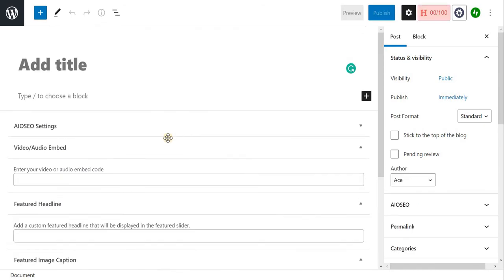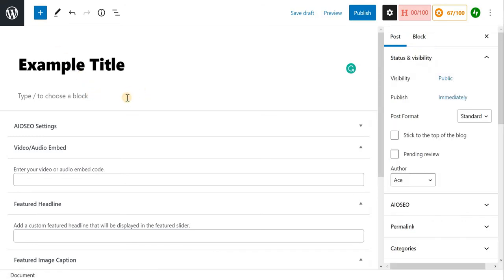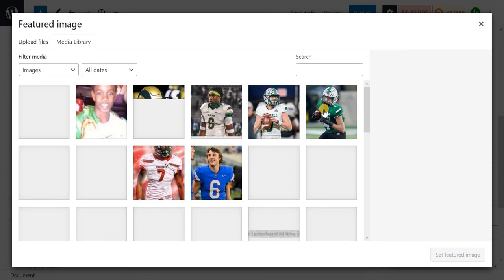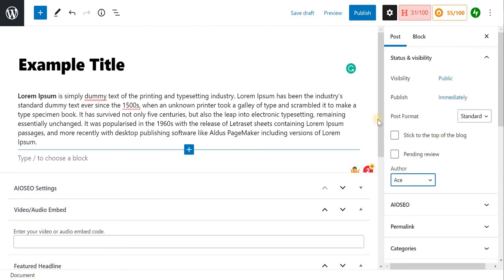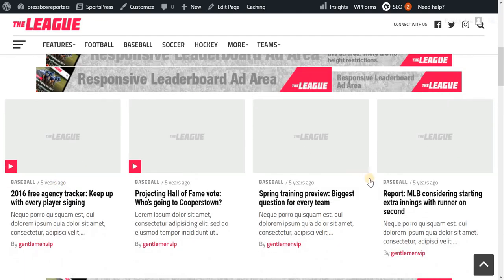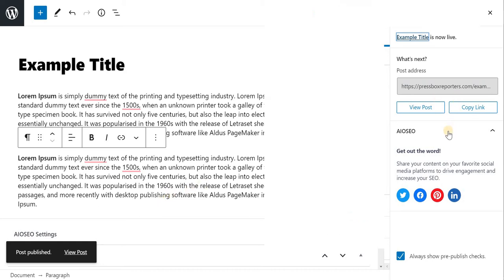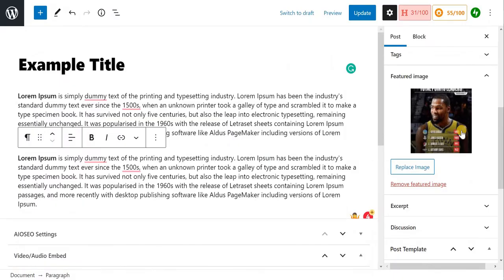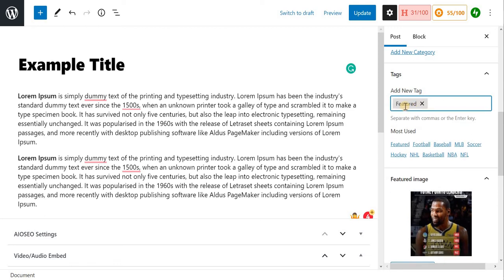The League theme WordPress explain | sports wordpress website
The League theme. How home page control from the backend.
value for time. This channel is about building a wordpress website.
Here I discuss the wordpress theme, plugin. And how to use those think easily.